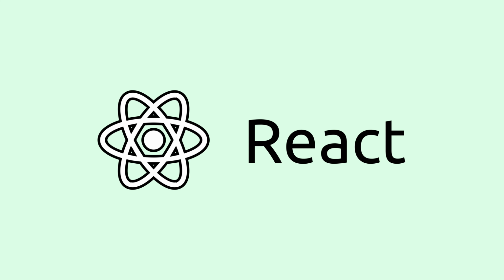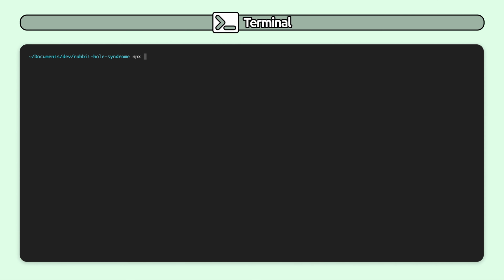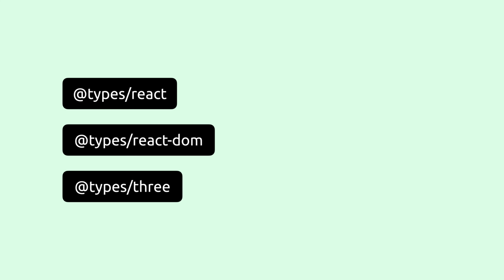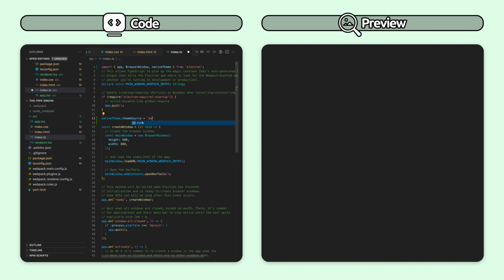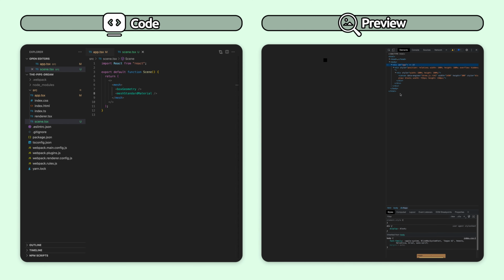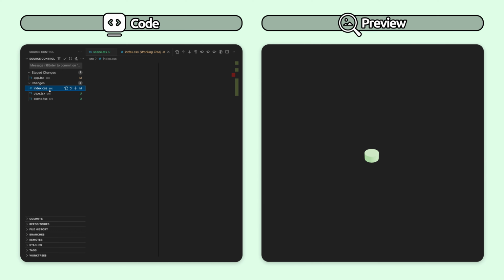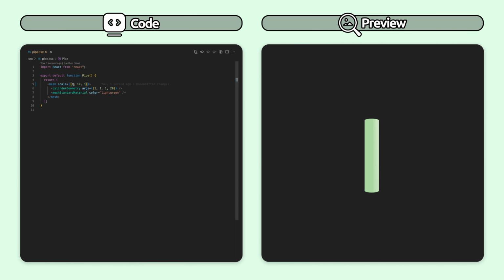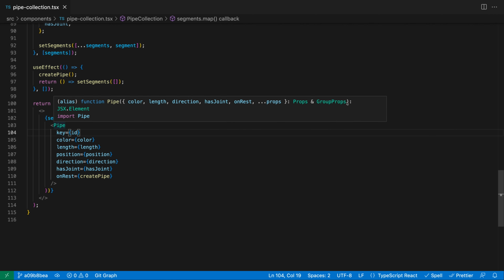Adding React Three Fiber to Electron (To build a screensaver - Part 2)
What is the best way to scaffold an Electron project with React Three Fiber? There are a lot of options out there, so how do we know what to use? How do we manually add React ourselves if we wanted to?

Today we are continuing our series on how to build your own custom screensaver from scratch using Electron and React Three Fiber. As a bonus, we will also talk about a useful R3F concept called “property piercing”.

00:00 Why?
00:57 Electron Forge
02:25 Let's get started
03:47 Electron 101
04:13 House keeping
04:35 Add React Three Fiber dependencies
05:05 Configure files to support React
05:30 React entry point
06:22 Adjust other files for our project
07:14 Let's spin this up
08:13 Create 3D scene
10:20 Add 3D pipe
13:26 Scale the pipe
14:16 Property piercing
16:16 What's next?